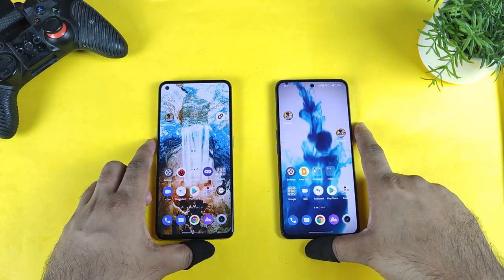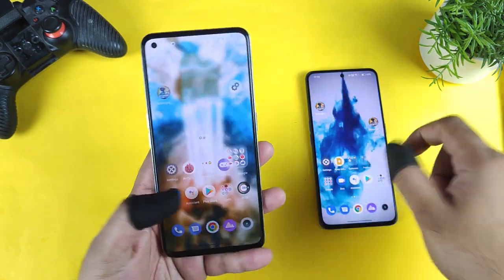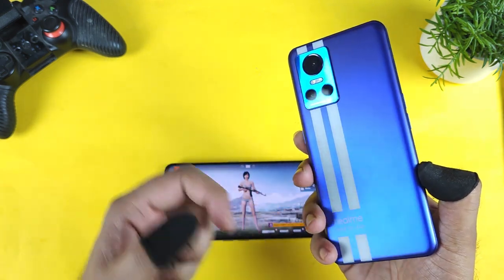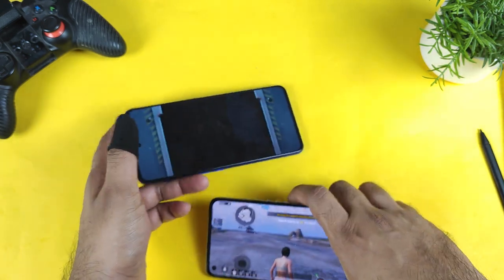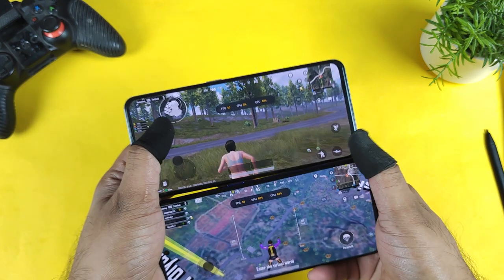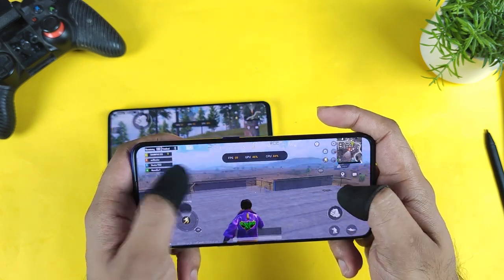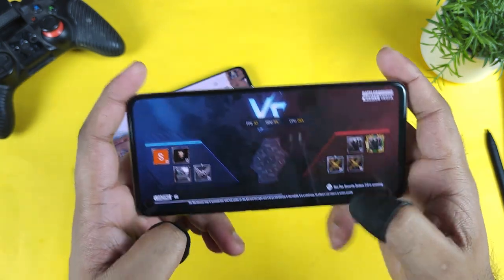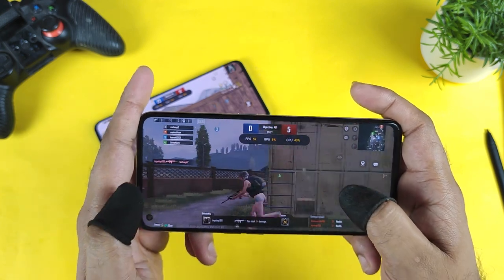Realme GT Neo 3 vs Realme GT 2 BGMI Default Graphics Settings Comparison